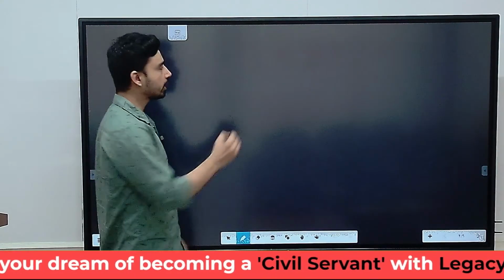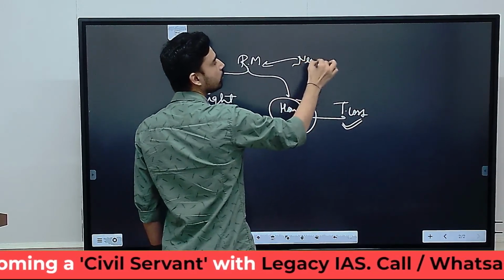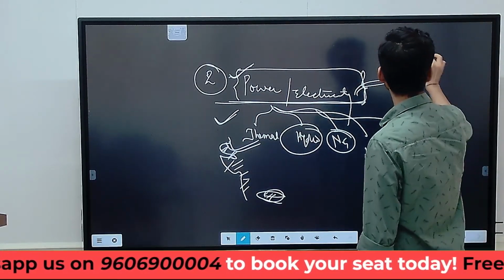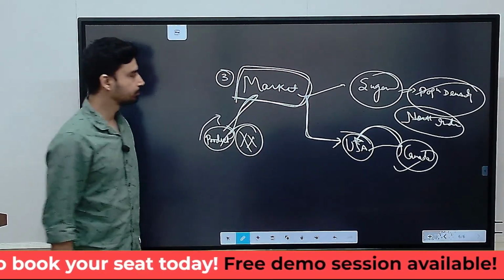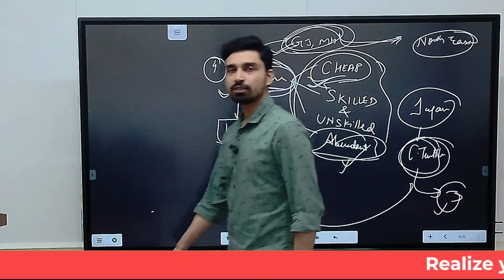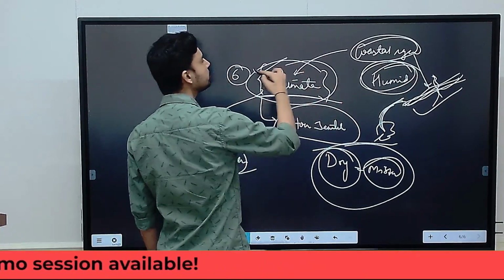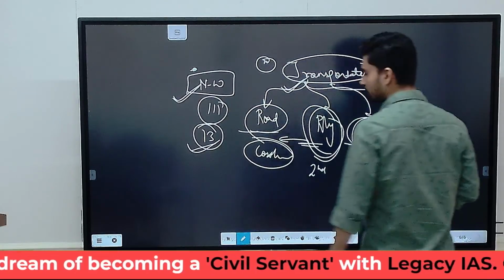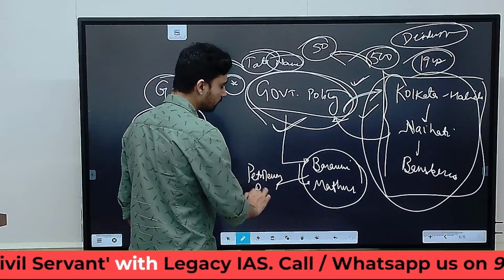Location Factors For Industries Concept and Theories | UPSC Geography 3rd Lecture | Legacy IAS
Unravel the mysteries behind the strategic placement of industries with the 3rd Lecture of our UPSC Geography series, presented by Legacy IAS Academy

Learn concepts and theories that govern the location factors for industries across the globe and gain insights into the key determinants, including access to raw materials, transportation networks, labor availability, market proximity, and government policies.

Watch this video to enhance your understanding of the industrial geography and be equipped with the right knowledge to tackle diverse UPSC questions on location factors for industries.

Join Legacy IAS Academy for a comprehensive exploration of UPSC Geography Lecture 3 and prepare to excel in UPSC with a deeper understanding of industrial location dynamics.